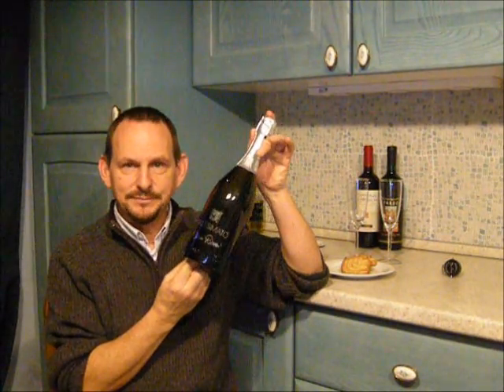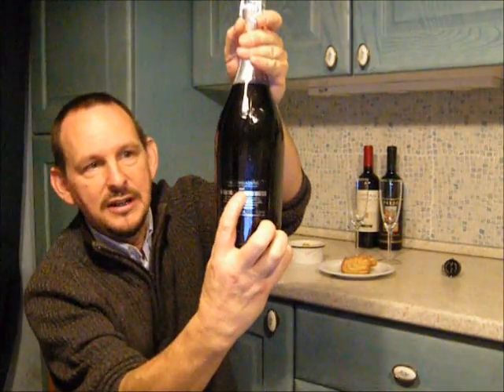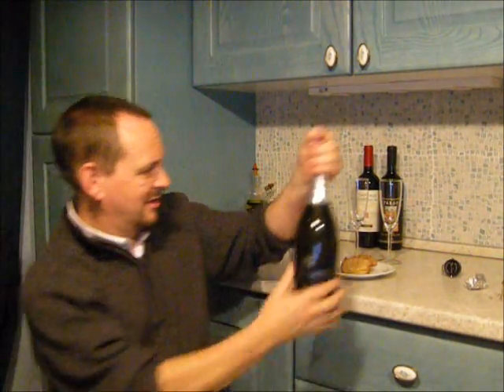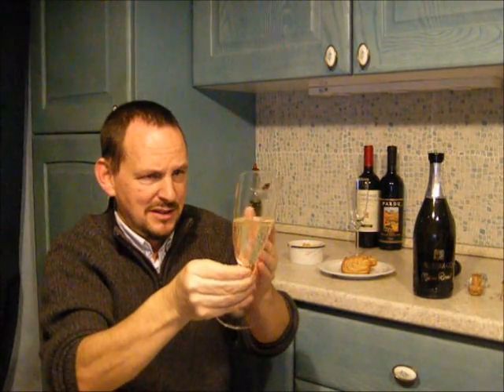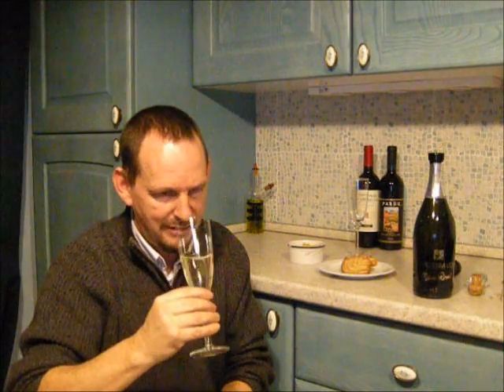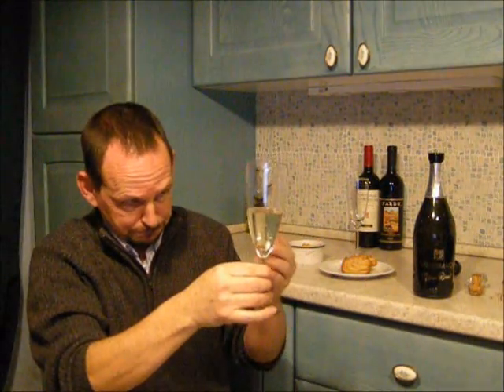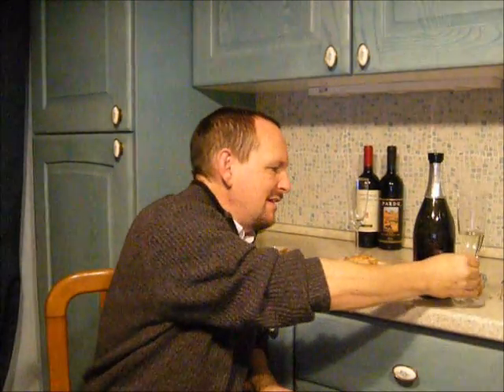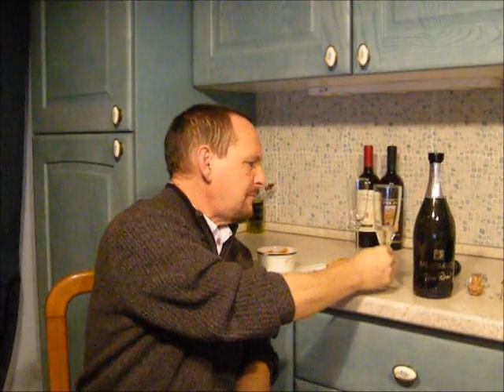Wineword Nani Rizzi Millesimato Prosecco Review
Review of Nani Rizzi Millesimato Prosecco 2009 (Denis Spagnol).